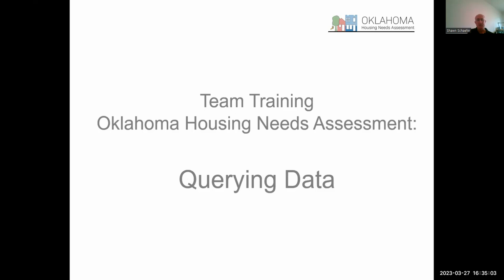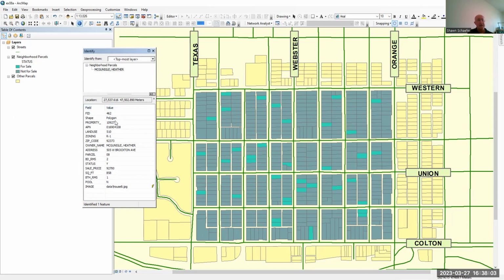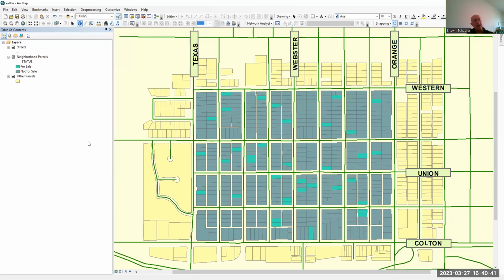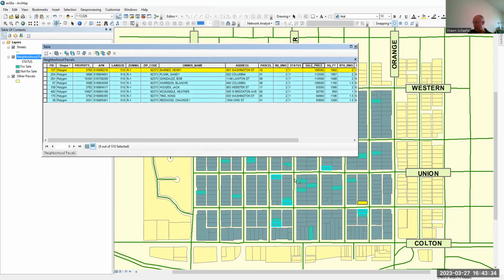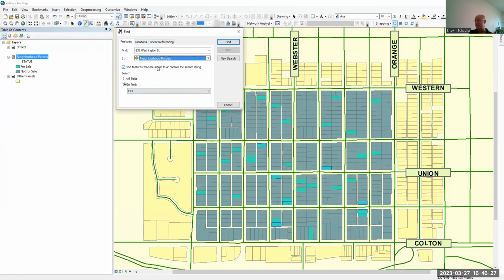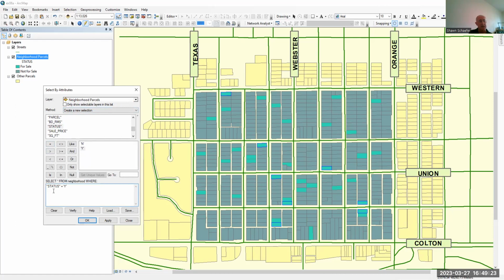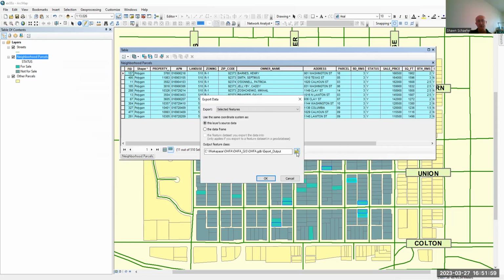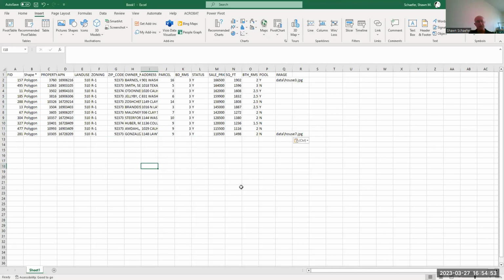Querying GIS Data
This is a team training video for the Oklahoma Housing Needs Assessment Project Team. This video focuses on querying data by location and by attribute in ArcGIS.